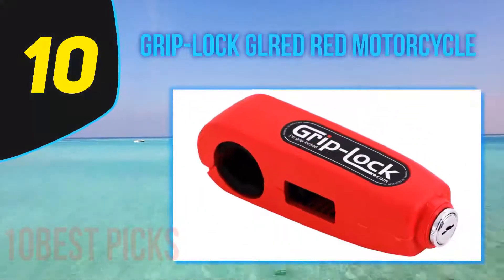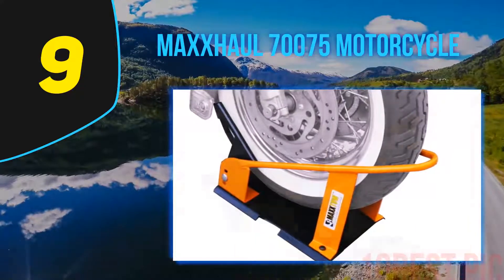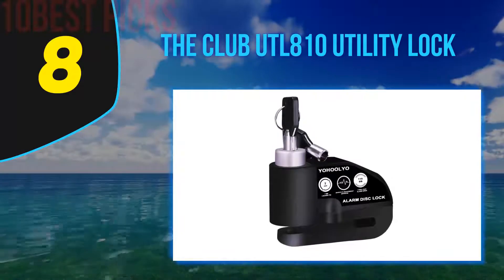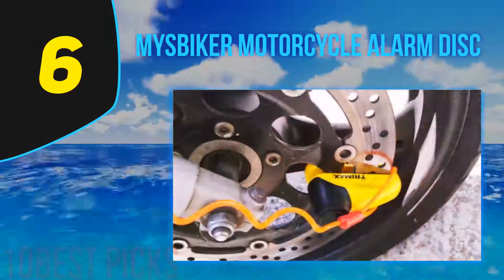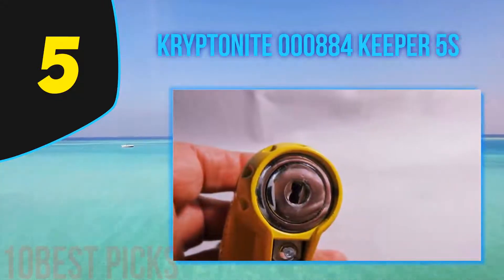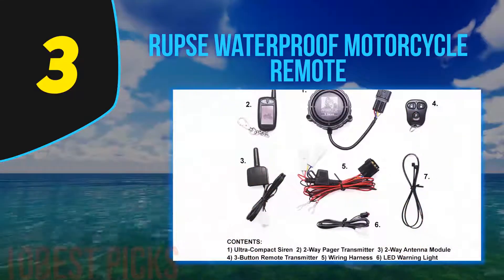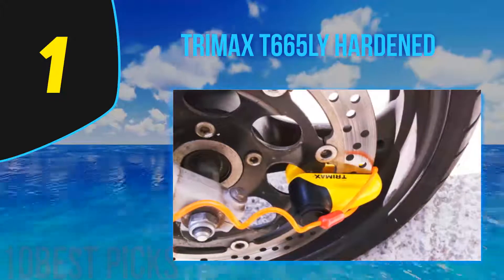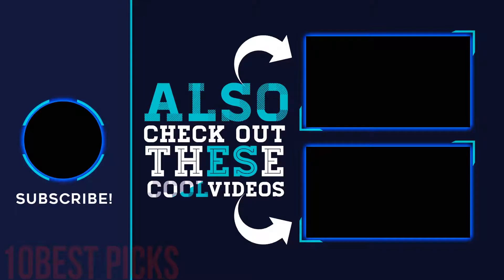Best Motorcycle Lock in 2023 [Top 10 Motorcycle Lock]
Here is the Updated Prices of the Best Motorcycle Lock in 2023!

Things that we mentioned in this video:
1. Trimax T665LY Hardened - B000W0KTMW
2. Dowco Guardian 26038 00 - B000GU7DGS
3. Rupse Waterproof Motorcycle Remote - B06WWCNCS4
4. Gorilla Automotive 9100 - B00J3QM4OC
5. Kryptonite 000884 Keeper 5s - B008N82D2E